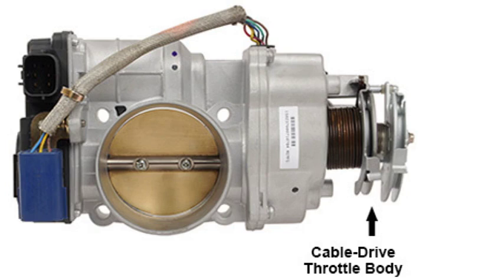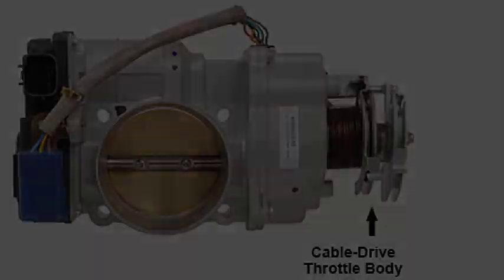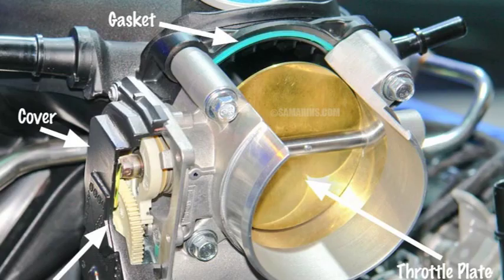Fault code P2119: Throttle actuator control - Auto 24 cards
Throttle Actuator Fault

P2119: Throttle Actuator Control Explained - Auto 24 Cards In this video, we'll dive deep into the P2119 fault code, also known as ''Throttle Actuator Control.'' We'll use Auto 24 cards to help us understand the meaning of this code, its potential causes, and how to diagnose and fix it. Here's what you'll learn: What the P2119 code means and what it tells you about your car's problem. The different causes of the P2119 code, from a faulty throttle position sensor to a malfunctioning throttle body. How to diagnose the P2119 code using Auto 24 cards and other diagnostic tools. Step-by-step instructions on how to fix the P2119 code, depending on the underlying cause. Tips on how to prevent the P2119 code from happening again in the future. Whether you're a seasoned mechanic or a DIY enthusiast, this video will provide you with the knowledge and tools you need to tackle the P2119 code with confidence.